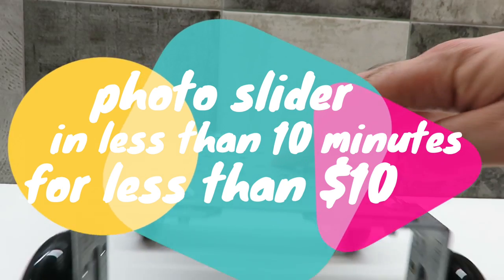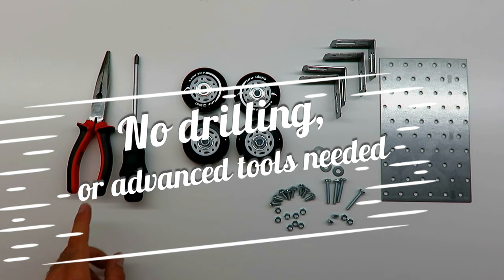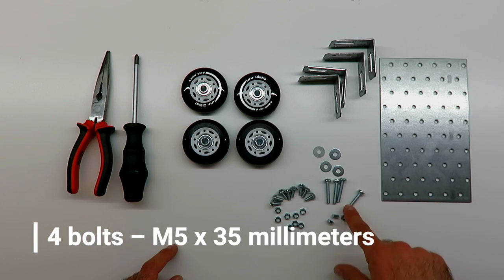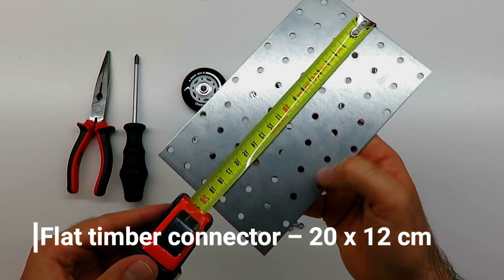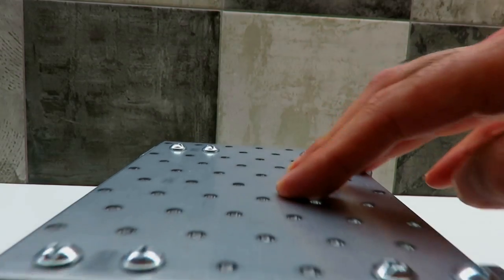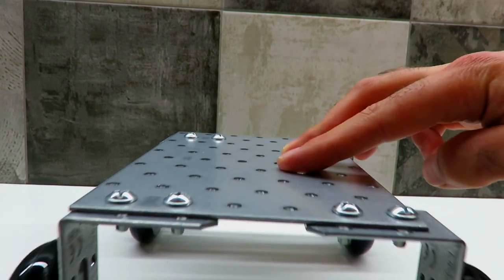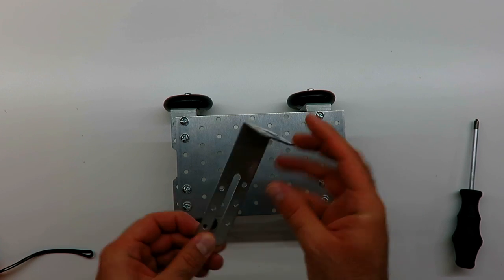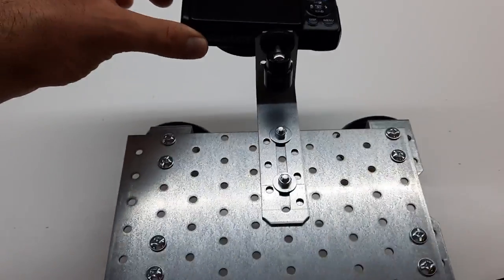DIY Camera slider cart for Less than 10 Dollars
Hello,

In this video I’ll show you how to build this . No drilling, or advanced tools needed. Just a pliers and a screwdriver!

For this photo slider you will need 4 inline skate wheels, 4 corner timber connectors – They are adjustable. Also the one side is 5.5 centimeters the other is 6 centimeters – you should mind this when mounting. 1 flat timber connector – 20 x 12 centimeters, 4 bolts – M5 x 35 millimeters, 8 bolts – M5 x 15 millimeters,  12 washers and 12 nuts.

Again, try to get connectors that are adjustable.

Here's you photo slider!

You can put your tripod directly over the cart, you can go a step further by adding another corner connector so you can change the angle of shooting.